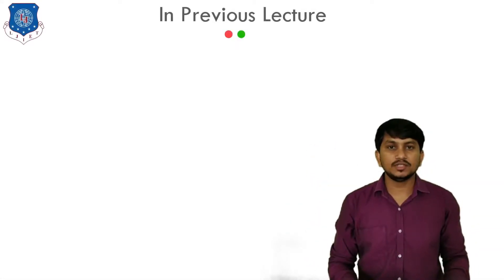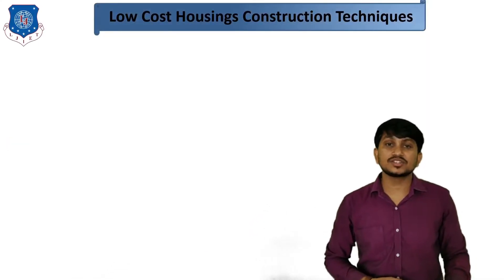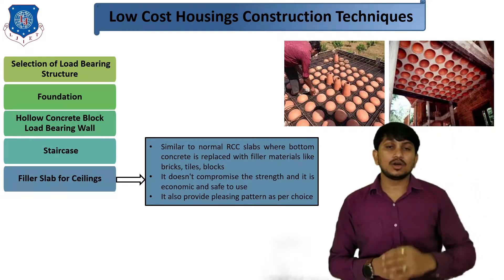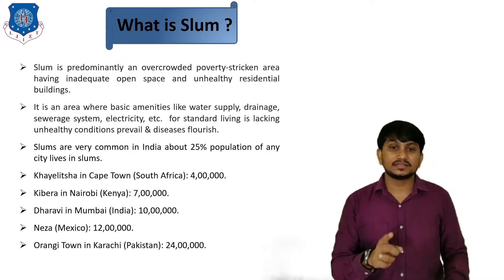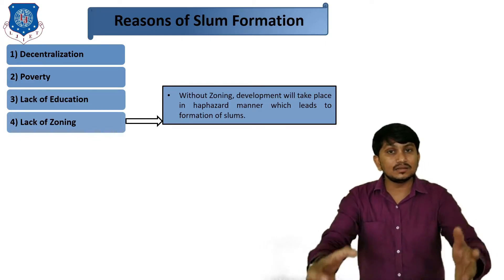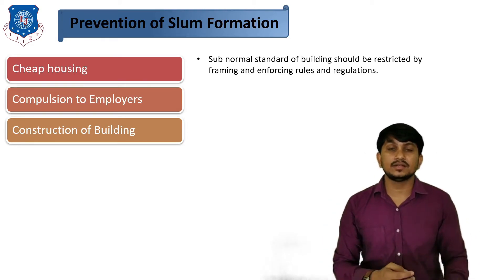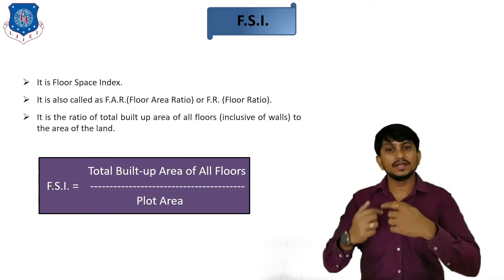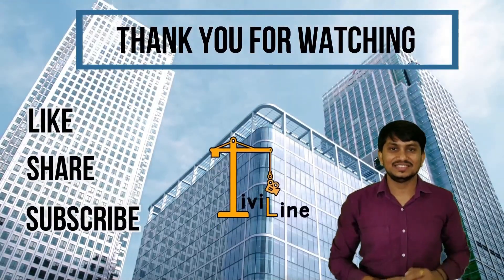Lec-20_Low Cost Housings, Slums, F.S.I. | Basic Civil Engineering | First Year Engineering